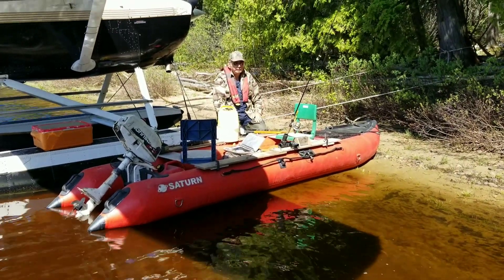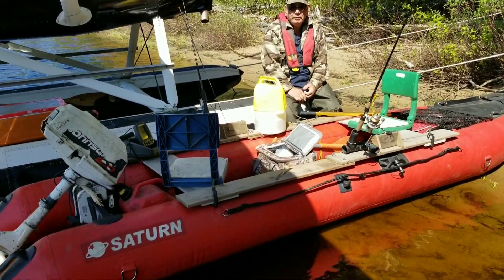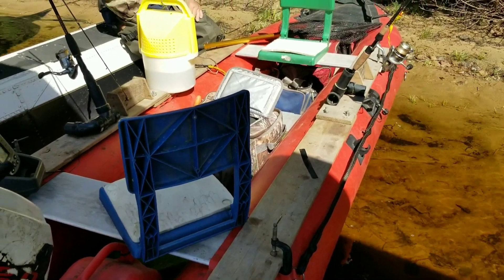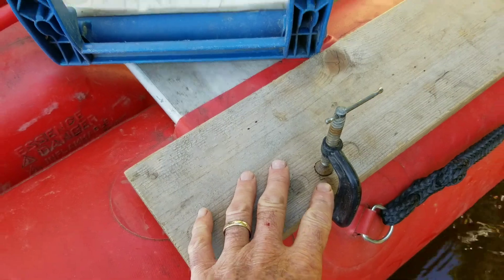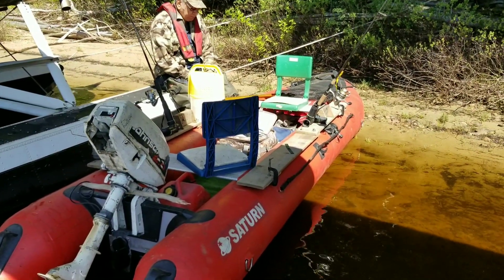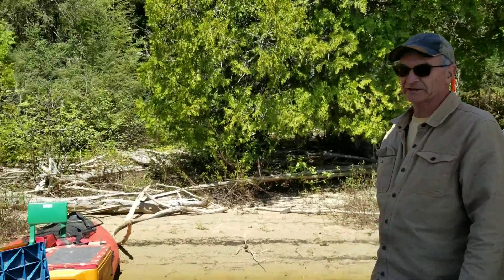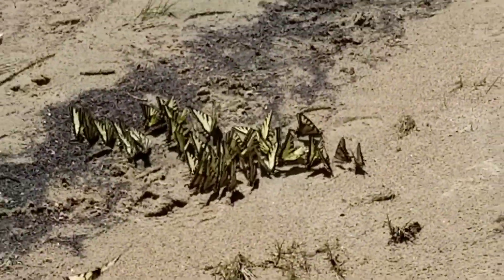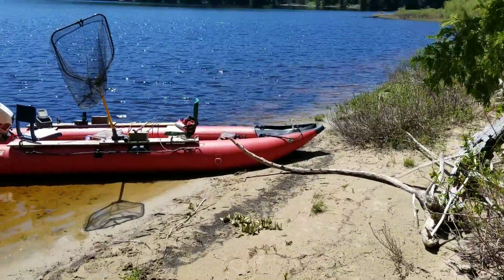Cessna 172 fishing with the Saturn Kaboat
flying my saturn Kaboat in for walleye fishing in a cessna 172.  As walleye size limits decrease...we need to find fishing holes where we can catch smaller walleye !!  yes..smaller